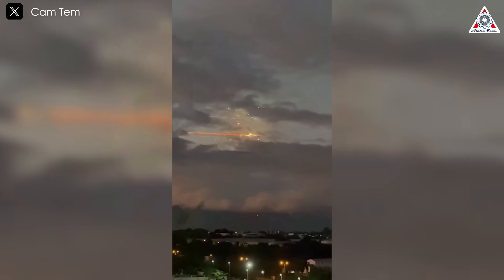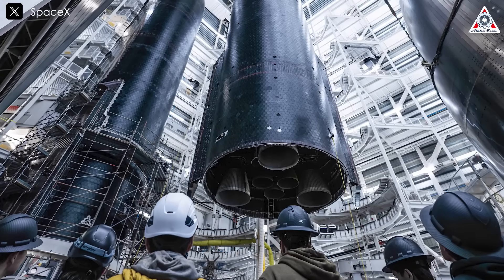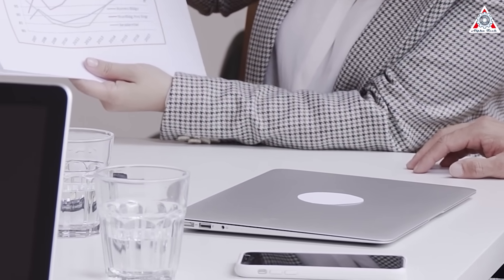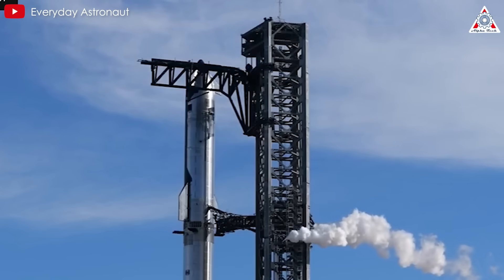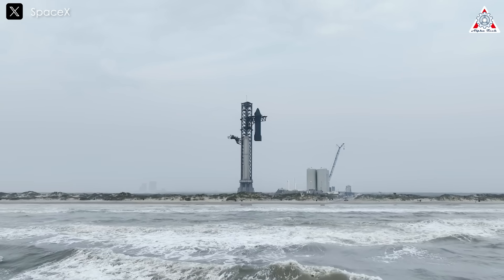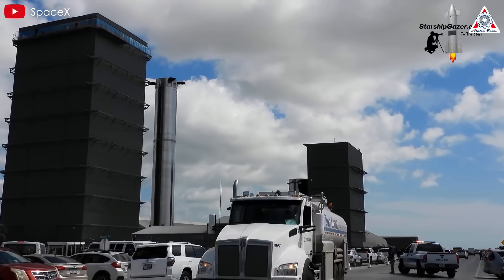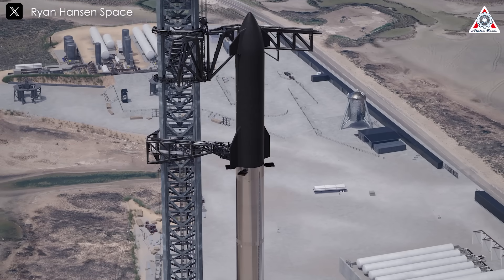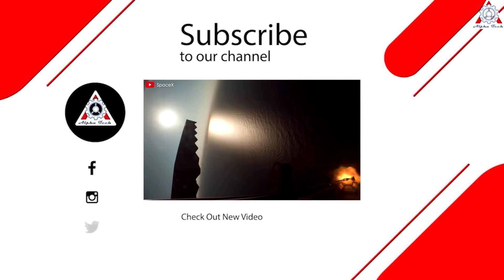SpaceX Has A New Problem With Starship to Orbit!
0:00-0:45: Intro
0:46-5:24: Problem With Starship
5:25-10:31: We can expect the next Starship launch?
10:32-17:06: When Starship reaches orbit
SOURCES OF IMAGE & VIDEO:
The recent explosion of Starship during SpaceX's latest flight serves as a stark reminder of just how challenging it is to launch a rocket into orbit.
What missteps contributed to Starship’s failure during this mission?
What steps must SpaceX take to ensure the world’s largest rocket achieves orbital success?
Let’s explore these questions and more on today’s episode of Alpha Tech!

Alongside the remarkable milestones SpaceX has achieved—such as successfully catching the Super Heavy Booster for the second time, accelerating post-flight operations, and reusing Raptor engines—the shortcomings that led to the catastrophic failure of Ship 33 cannot be overlooked.
Ship 33's journey began with an impeccable liftoff, powered by its robust Super Heavy booster. The rocket ascended smoothly through the atmosphere, with its engines performing as expected. As it neared the critical stage separation point, the process was executed flawlessly, showcasing the precision engineering of SpaceX’s system. Ship 33 detached from the booster and transitioned into its orbital burn phase, with the spacecraft’s engines reigniting successfully. This milestone underscored the reliability of SpaceX's stage separation system—a critical component of orbital operations.
However, trouble emerged shortly after separation. Several of Ship 33’s engines shut down unexpectedly, signaling possible anomalies in the propulsion system. Despite these challenges, the spacecraft maintained its trajectory for a brief period before additional complications ultimately led to mission failure.
SpaceX and Elon Musk quickly launched an investigation to determine the root cause of the failure. Musk revealed on social media that the primary issue was an oxygen and methane leak in the cavity above the ship's engine firewall, which caused a pressure buildup beyond the venting capacity. This uncontrolled pressure led to a structural rupture, resulting in the rapid disassembly of Ship 33. While disappointing, the incident provided crucial insights into vulnerabilities in the spacecraft’s design that had not been fully tested under real-world conditions.